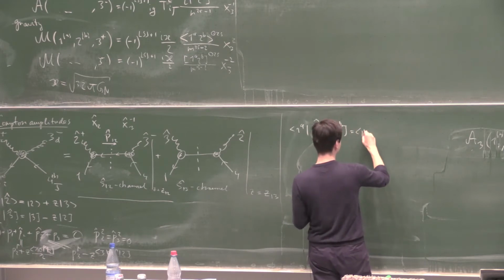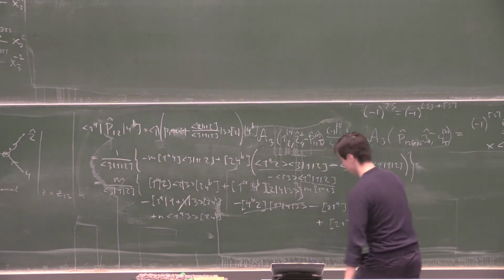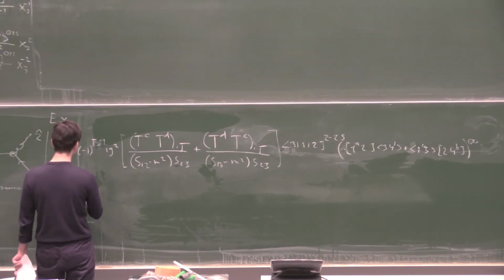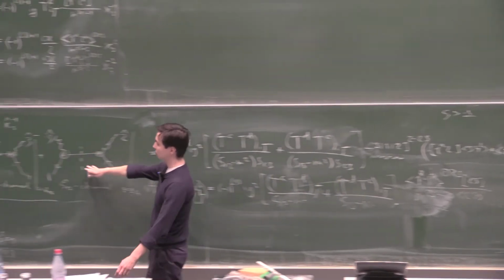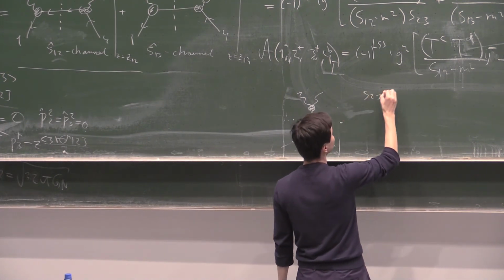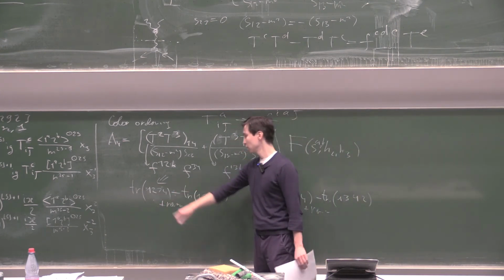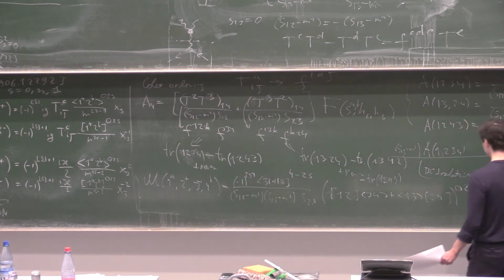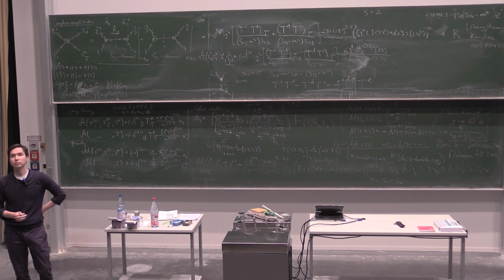Spinning massive particles and black holes: Lecture 3, part 2 (Dr Alexander Ochirov)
Third in a series of four lectures on 'Spinning massive particles and black holes', delivered by Dr Alexander Ochirov as part of the 2nd SAGEX scientific school held at Humboldt University Berlin in February 2020. Note that this lecture is in two parts, this is the second part.